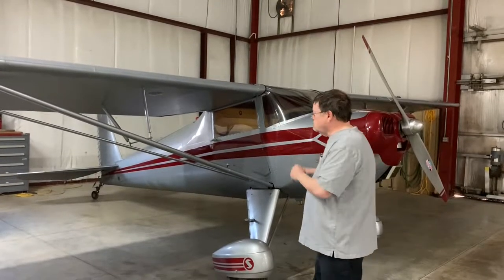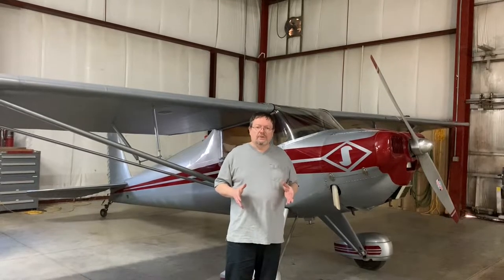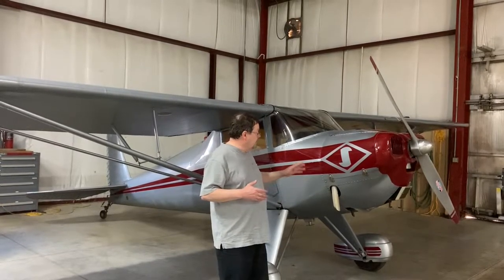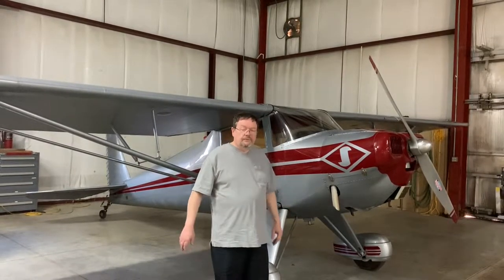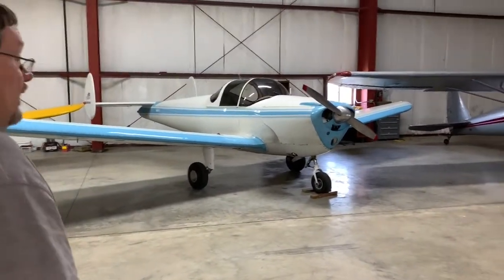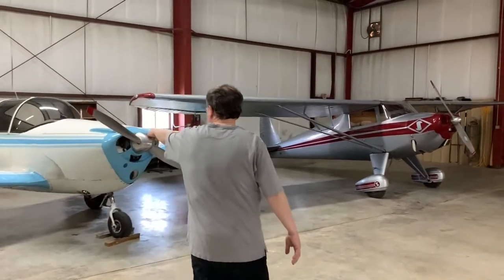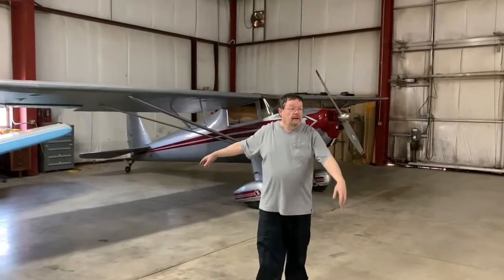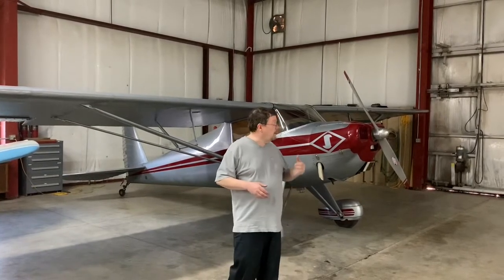Flying a 1945 Luscombe 8A tailwheel airplane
Flying a 1945 Luscombe 8A tailwheel airplane.  The Luscombe 8A is a wonderful tailwheel airplane to fly, but will demand the utmost performance out of a pilot.

This Old Pilot is about sharing and exploring flight and the sheer beauty and freedom it can give a
person who takes to the air.  The experience of flying is wonderful, and when you gaze at the beauty below you, it provides a different perspective on life.
I've been flying since 1978 and have been witness to numerous changes in aviation throughout the years.  I'd love to see more people interested in flying, and rekindle old dreams and ambitions you may have had about becoming a pilot.  I'm a believer in life-long learning, and continuing training for pilots.